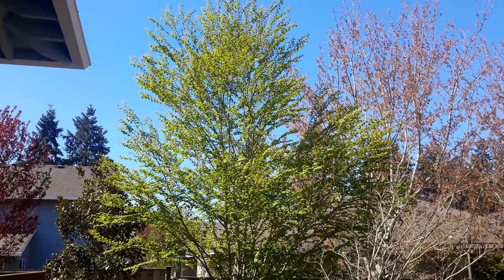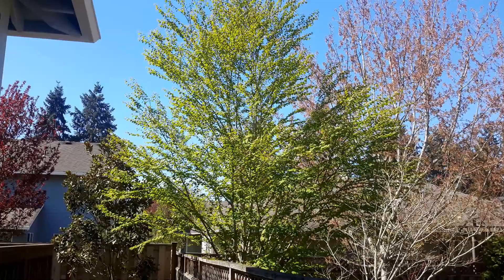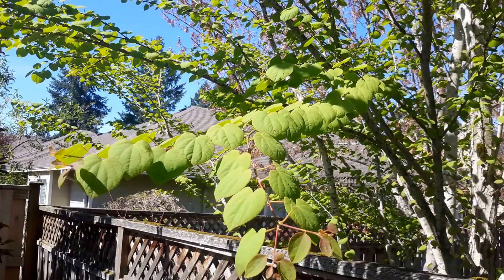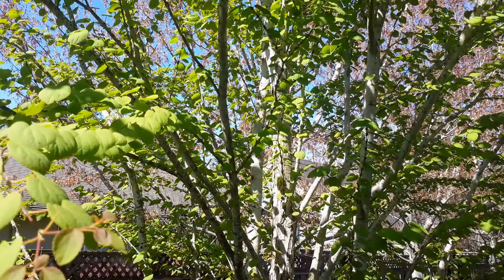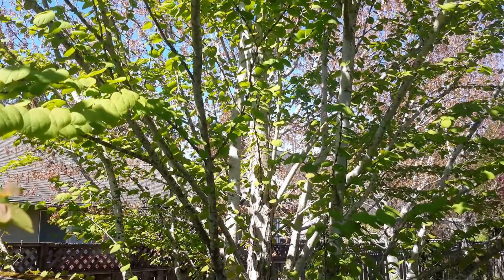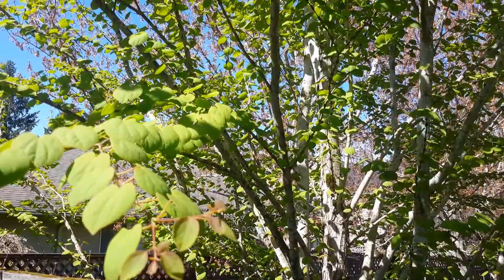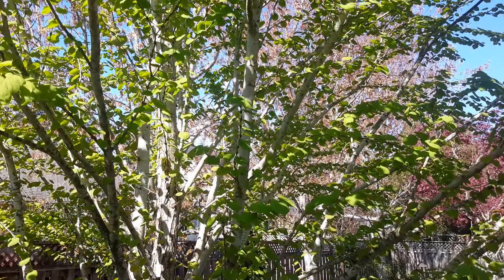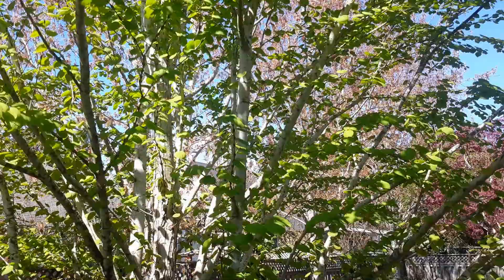Katsura Tree / Cercidiphyllum japonicum